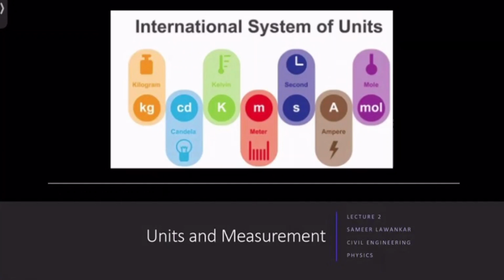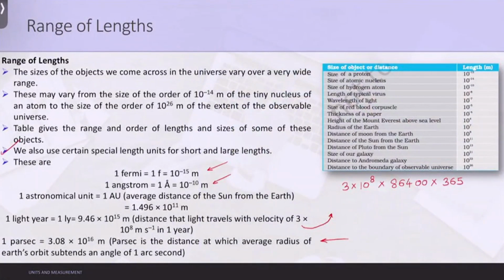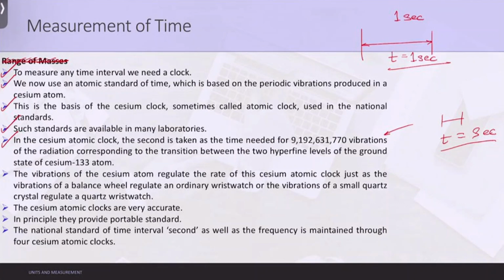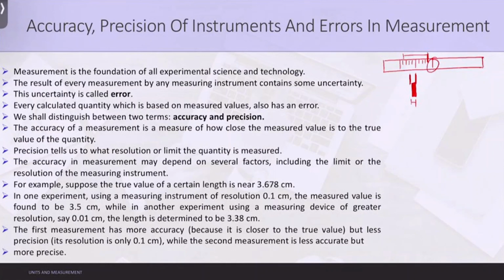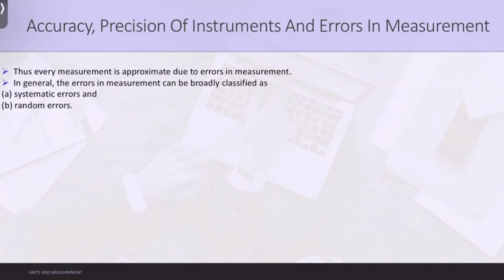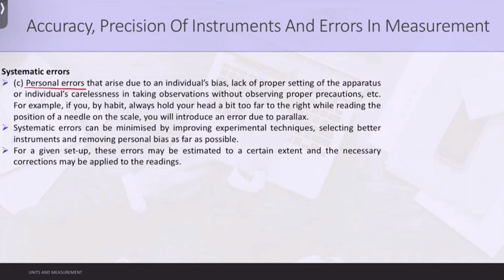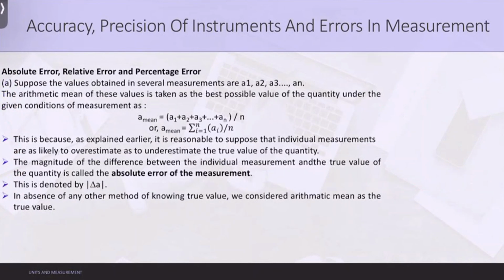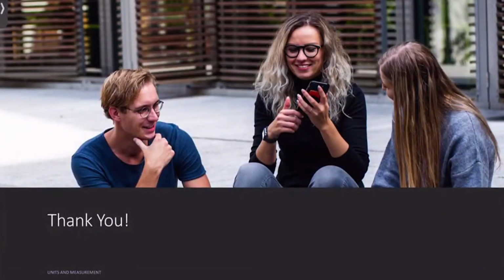2024 02 12 16 00 43 Sameer Lawankar PMRF HD Physics XI Units and Measurement L02